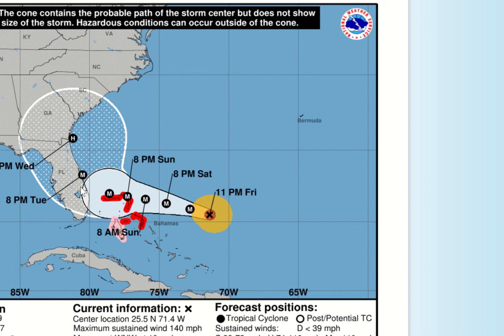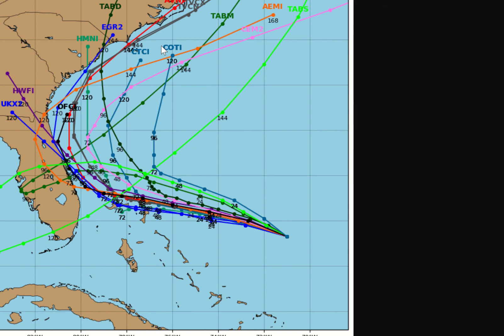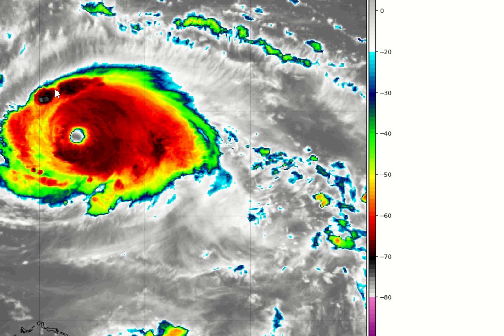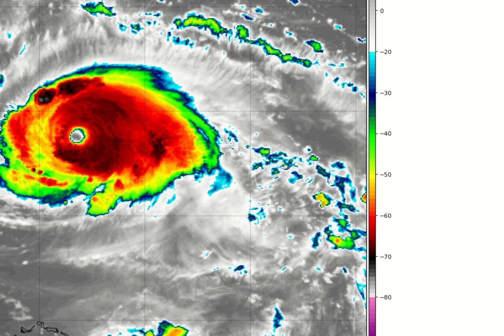Dorian Rapidly Intensifies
Late night update on Dorian